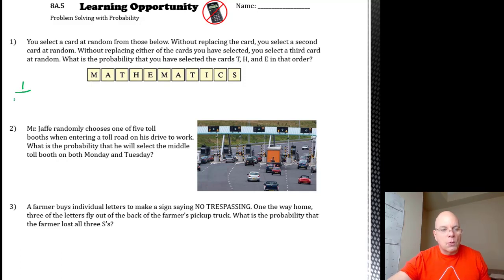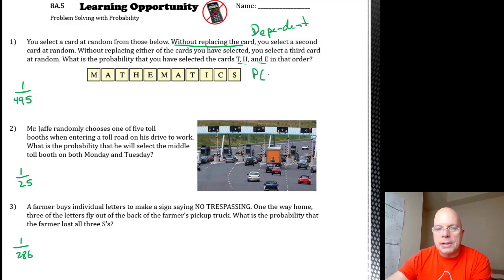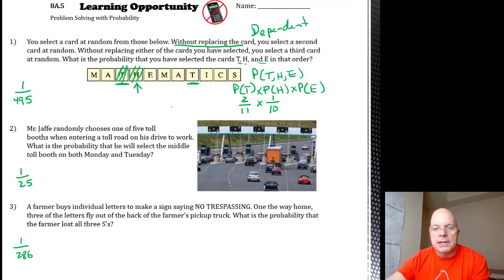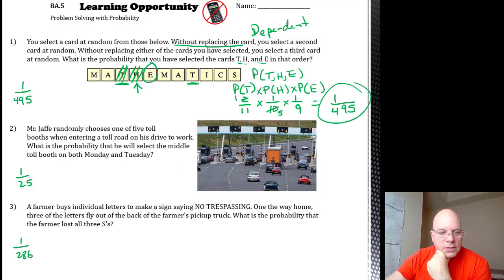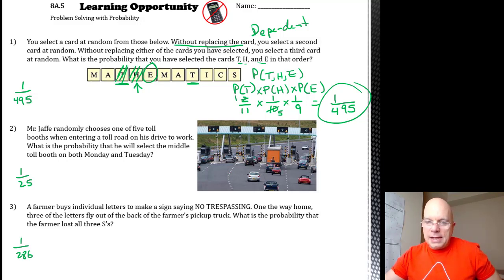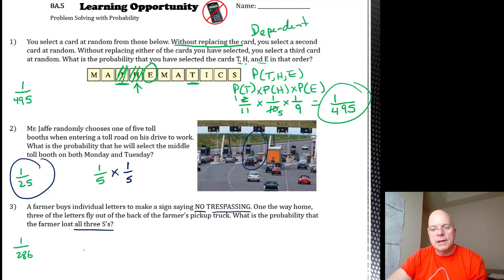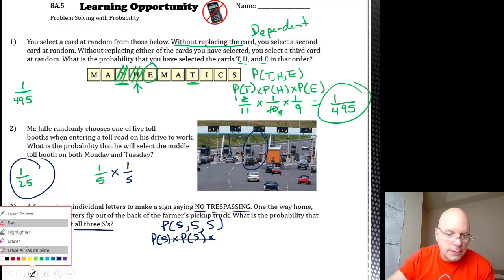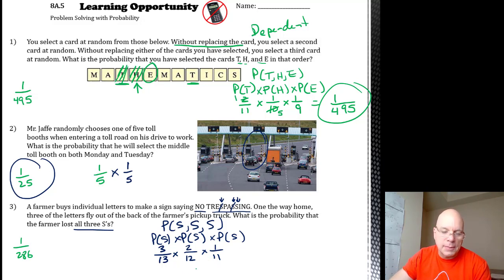8A 5 hw 1 3